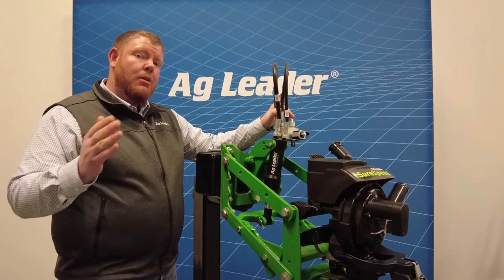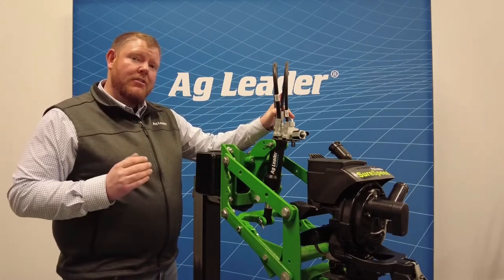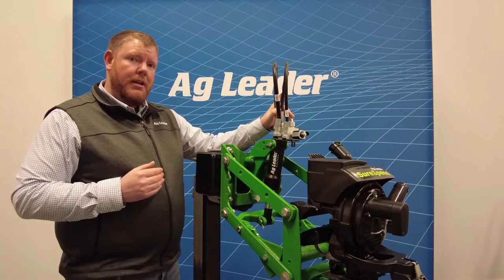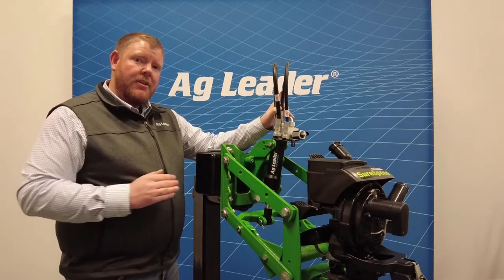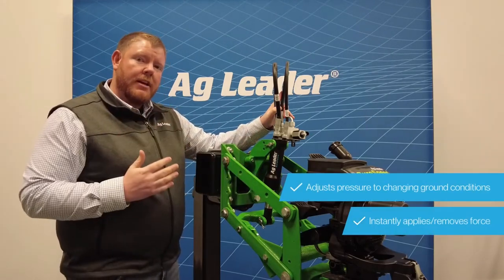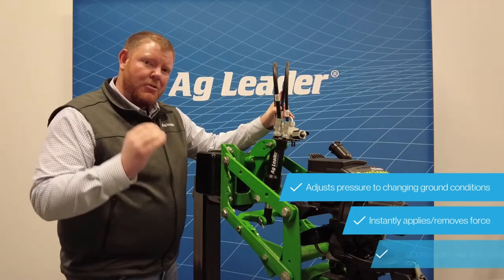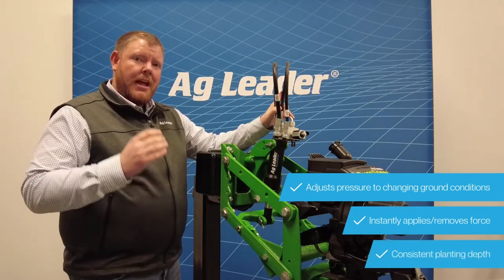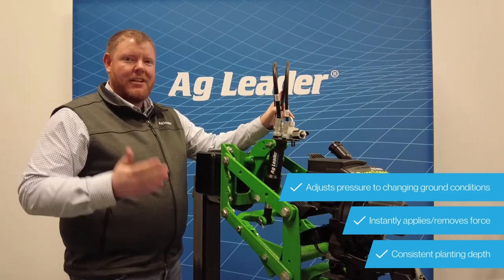Which Planting System is Right For You? -SureForce